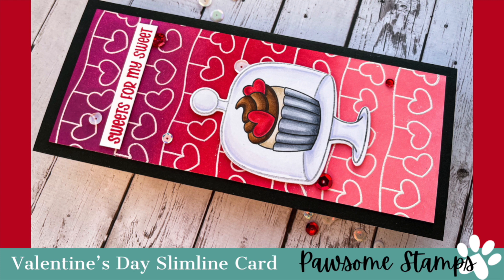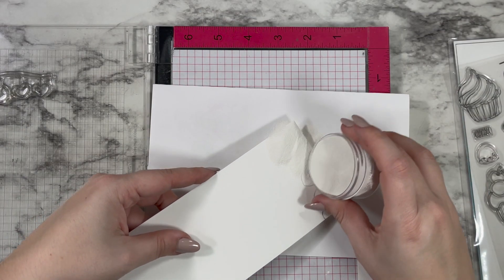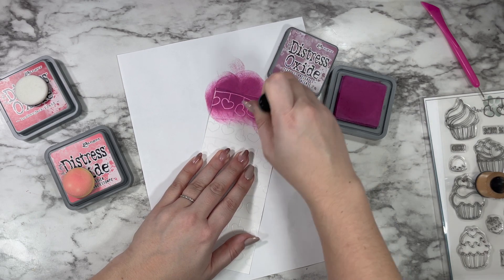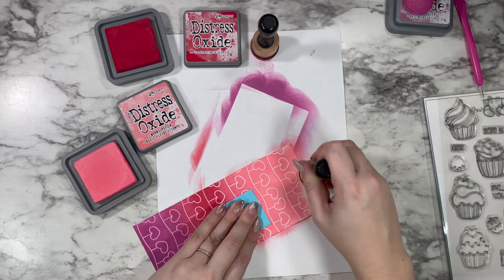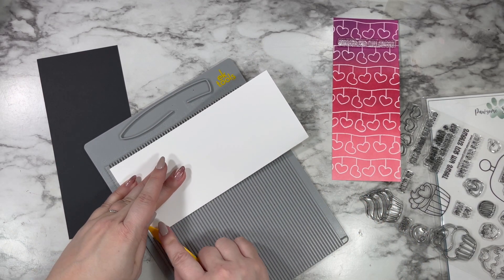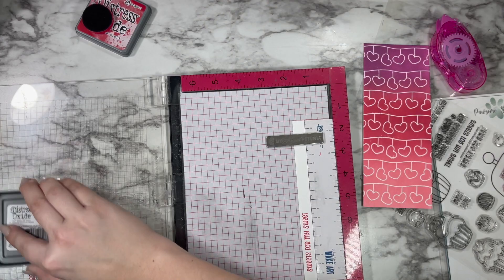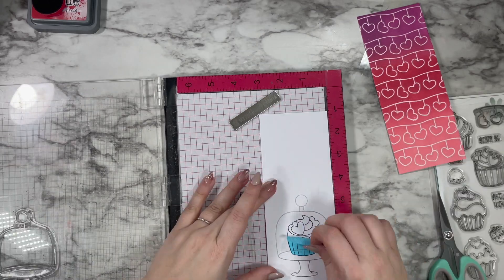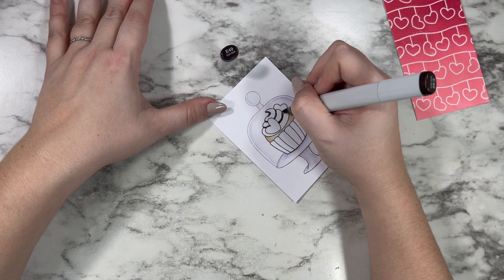A Sweetly Ink Blended Valentine's Day Slimline Card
I combined ink blending and heat embossing to create a beautiful slimline Valentine's Day card. I love how bright and fun this card is and I hope you feel inspired to get inky!

Supplies Used:
Sweet Cupcakes Stamp Set
Sweet Cupcakes Die Set
Peppermint Sequin Mix*